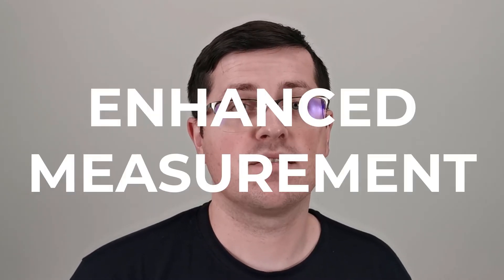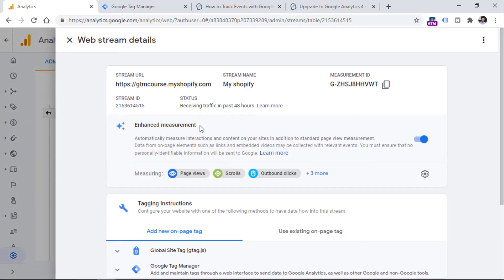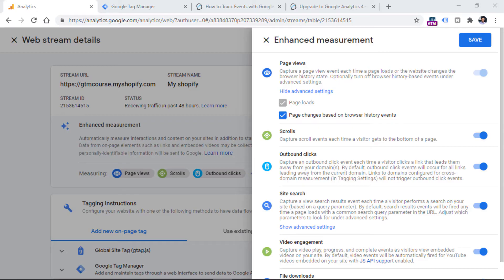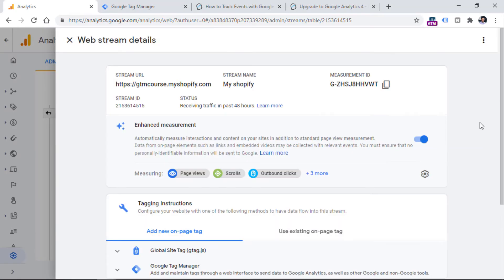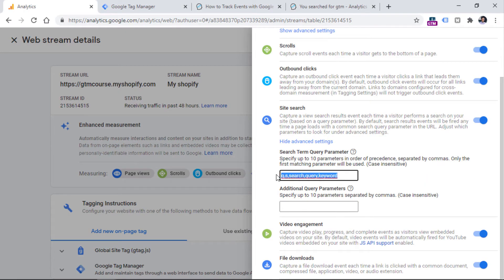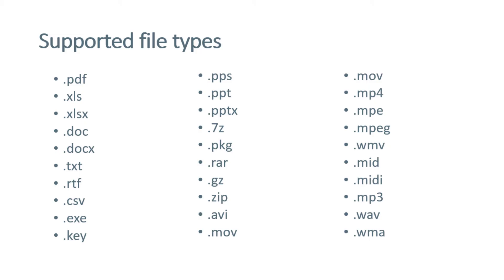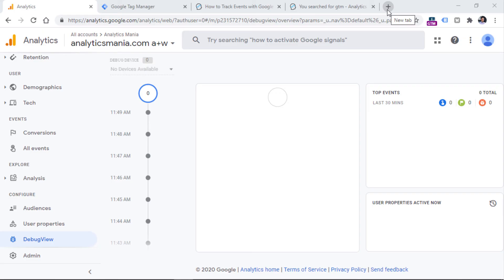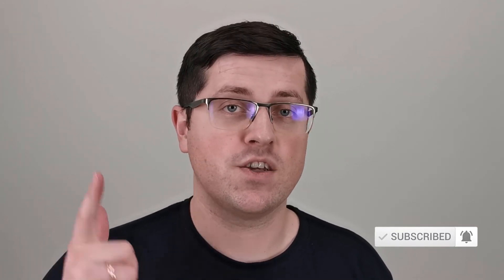Enhanced Measurement in Google Analytics 4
Learn what Enhanced Measurement in Google Analytics 4 is, how to enable it and how to benefit from it.

Compared to Universal Analytics, GA4 has more built-in event tracking capabilities. We are no longer talking only about page views. With the rise of Google Analytics, you can also track events with enhanced measurement.

It is a suite of features that are able to capture file downloads, scrolling, outbound link clicks, site searches and more.

In this video, we’ll get a closer look at Enhanced Measurement in GA4, how to enable/disable and how to test it.

=== LINKS ===

✭ Video: How to track clicks with Google Analytics 4

✭ Blog post: How to track events in Google Analytics 4

✭ Blog post: How to track conversions in Google Analytics 4